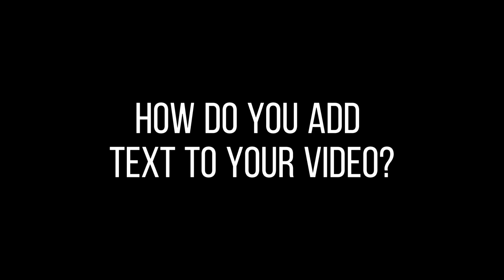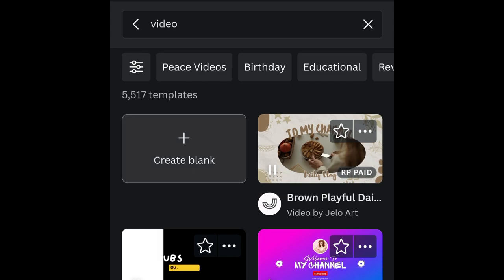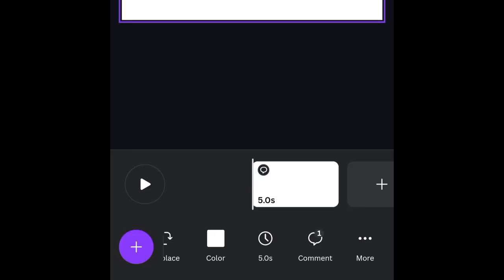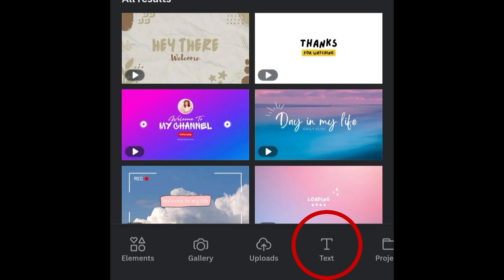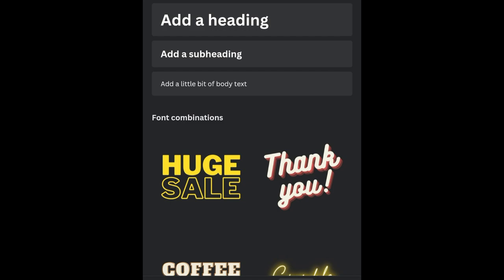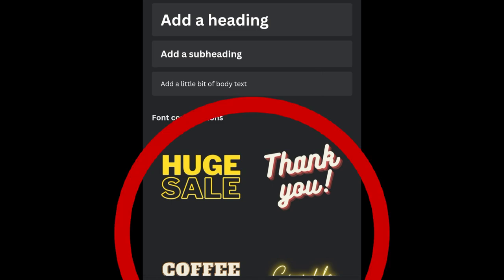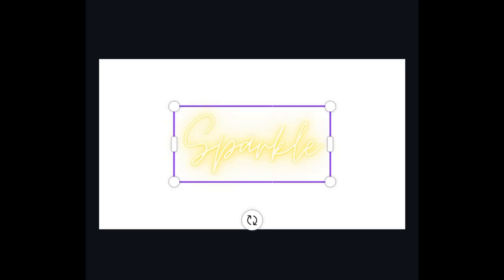Adding text to video | Canva mobile